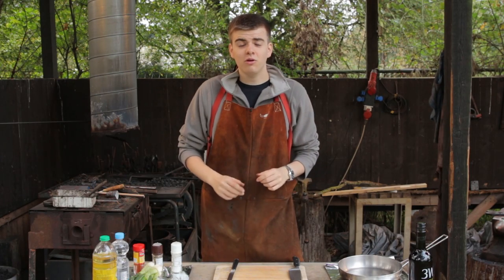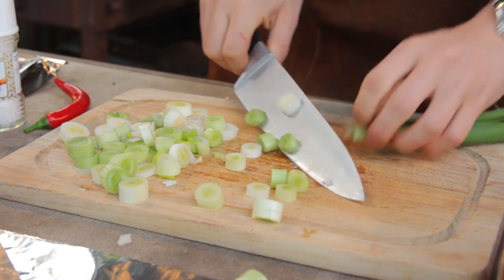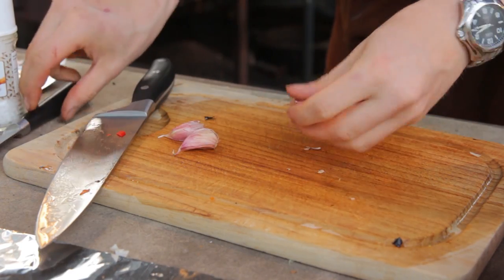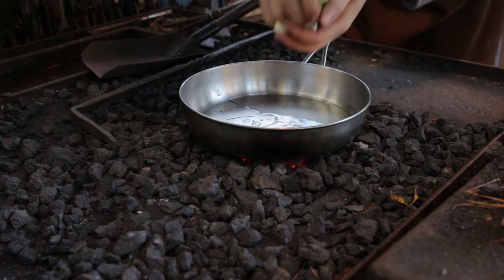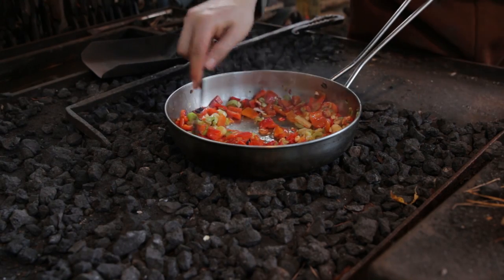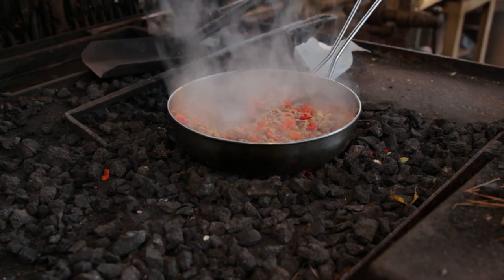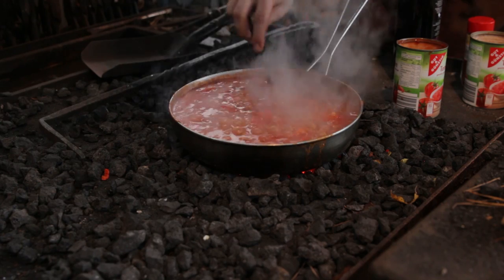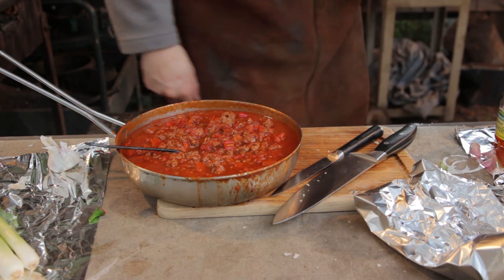How to cook a chilly over your forge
You don´t have to rely on junk food when you´re in your shop. With a little bit of creativity and ability to improvise you can cook yourself an arrey of dishes that are tasty, full of good nutrition and are affordable. I can only incourage you to try it yourself!